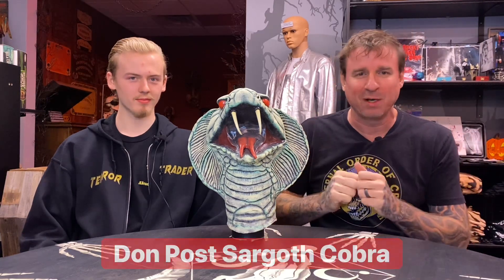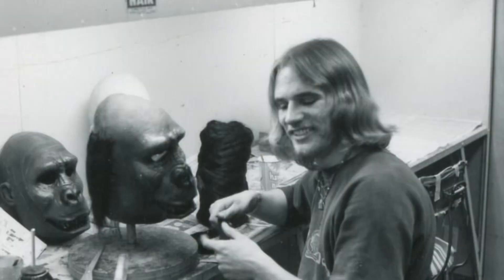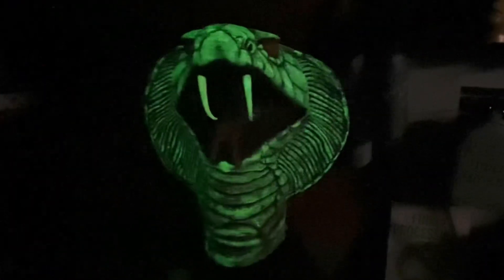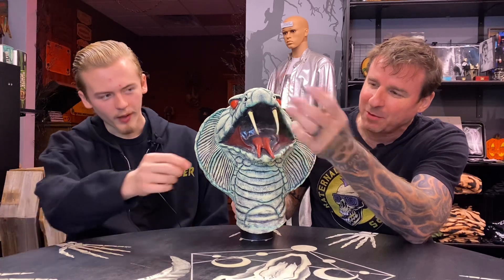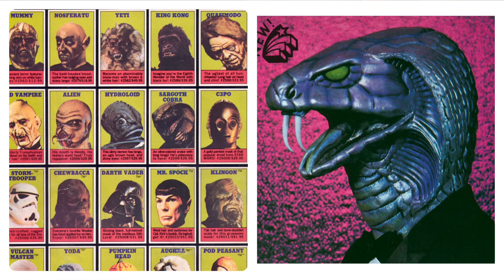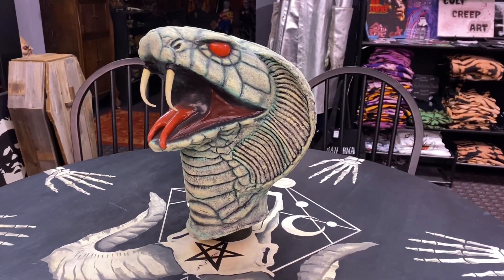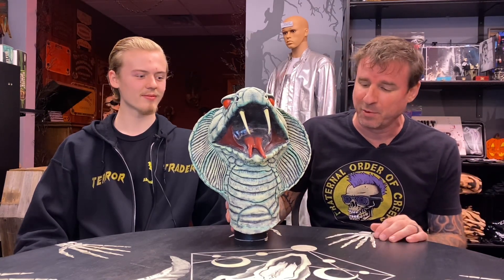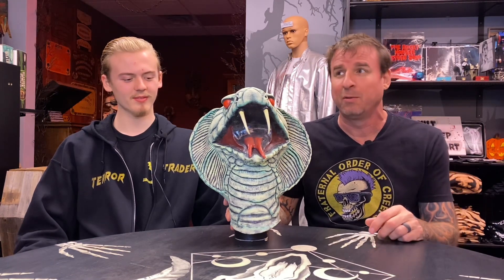Mask Morgue: Don Post Sargoth Mask – A Glow-in-the-Dark Horror Icon!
Step into the Mask Morgue as we showcase a true horror collectible – the Don Post Sargoth mask! Originally produced between 1977 and 1985, this modern masterpiece was cast from the original master mold and skillfully painted by Rob Tharp. What makes it even more special? It’s one of the rare glow-in-the-dark versions! Watch as we bring this eerie icon to life at Terror Trader.